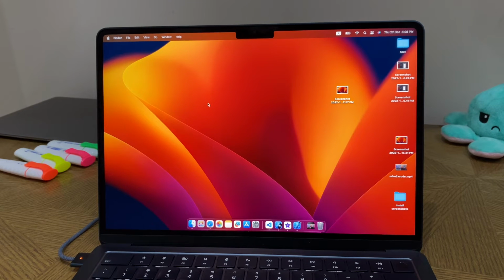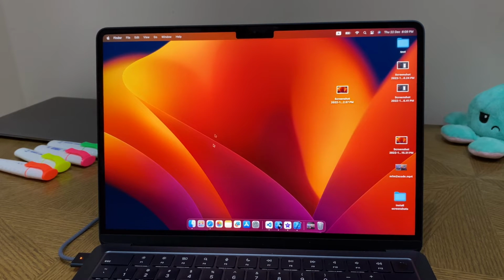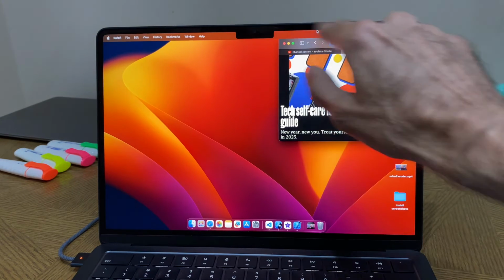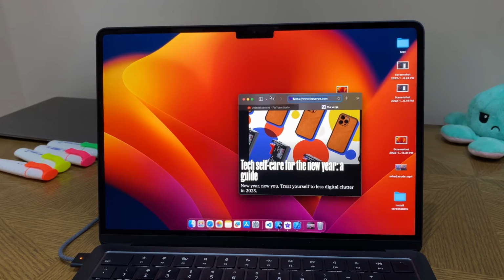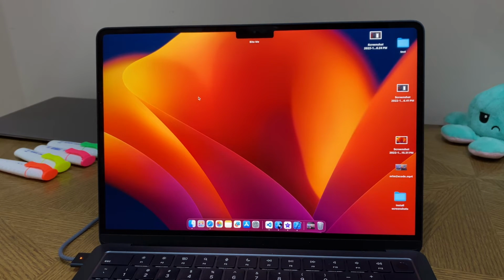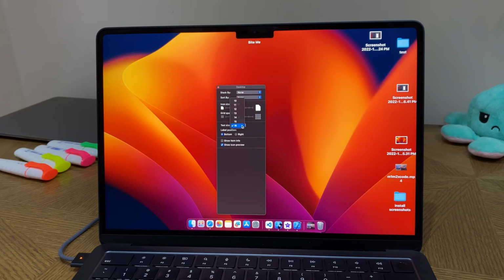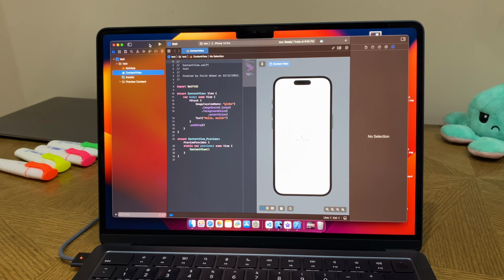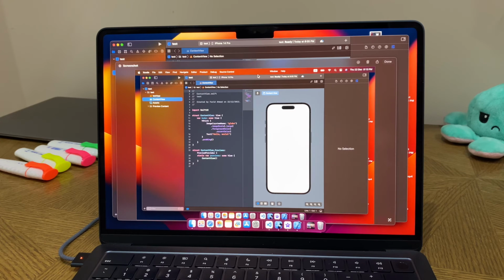M2 MacBook Air Notch - Everything you wanted to know about the Notch !!!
M2 MacBook Air - Everything you wanted to know about the Notch - but were afraid to ask !!